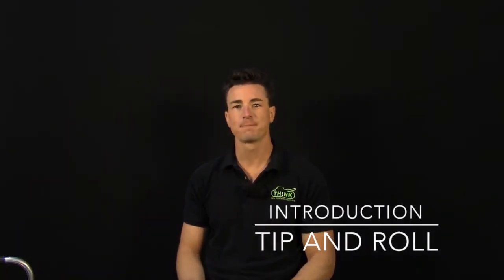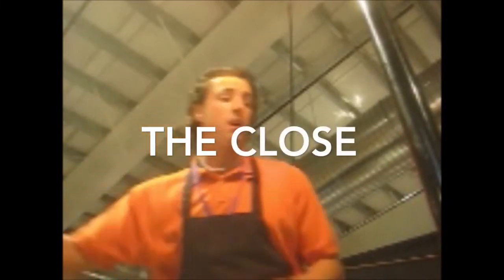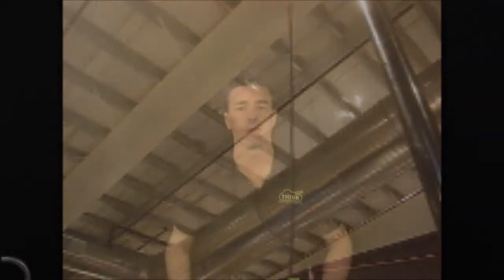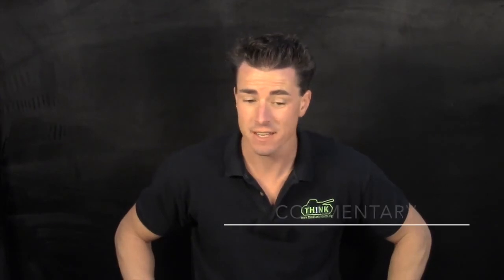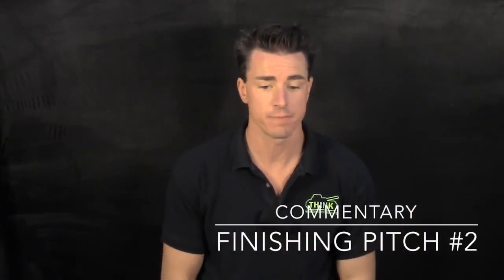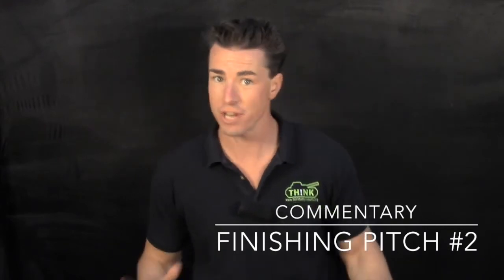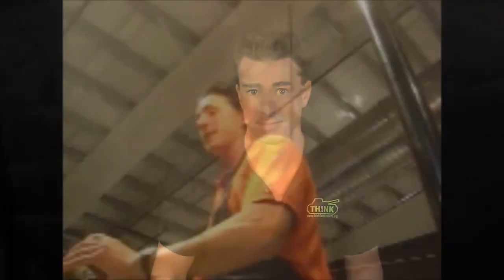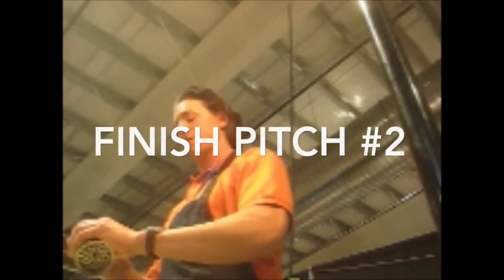The Pitchman Trade Show Sales Training The Tip and Roll